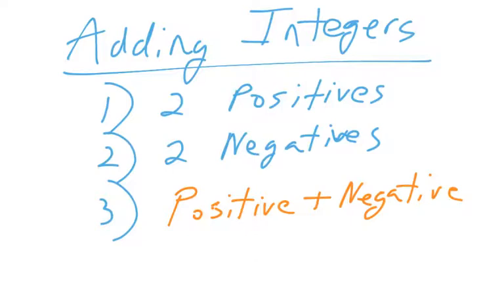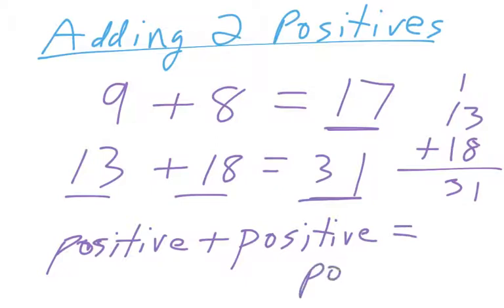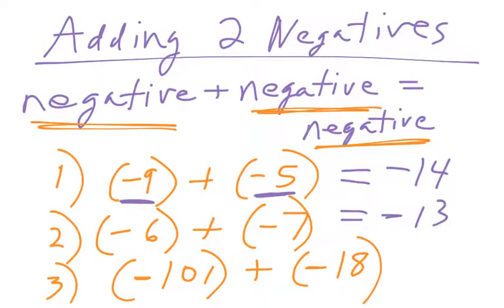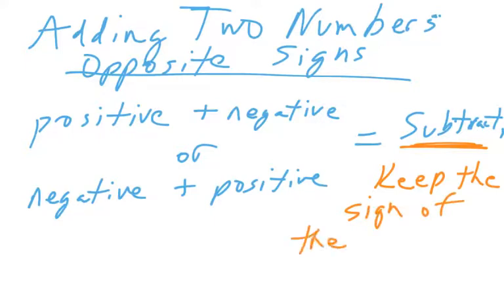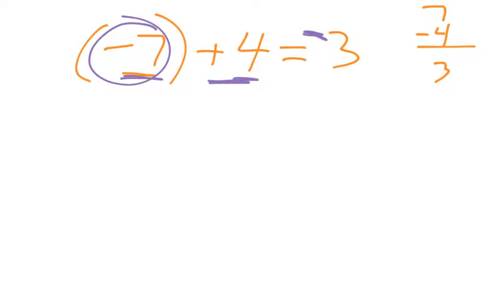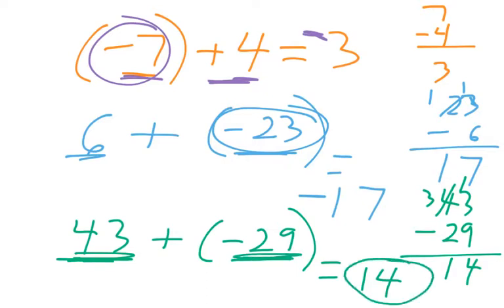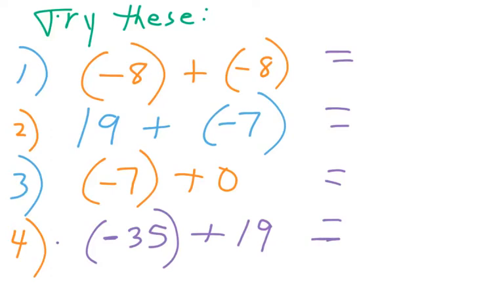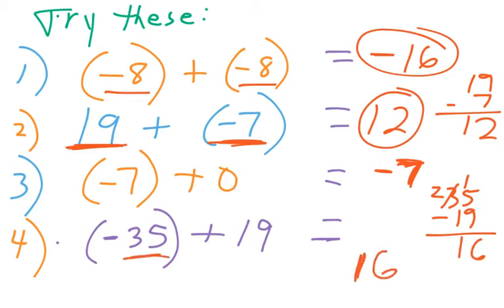Lesson - Adding Integers